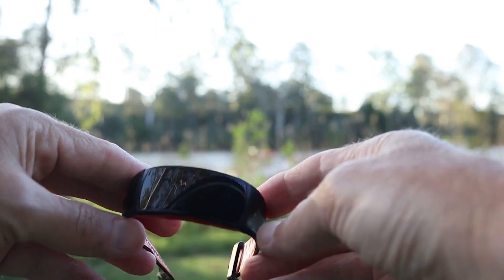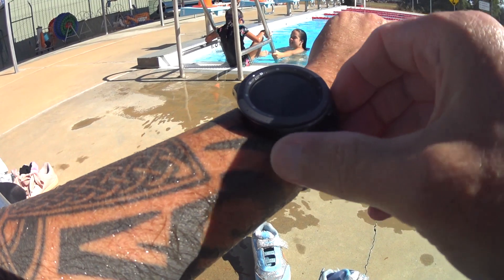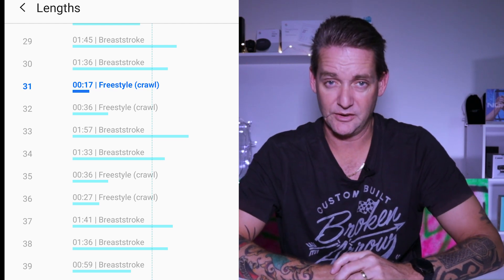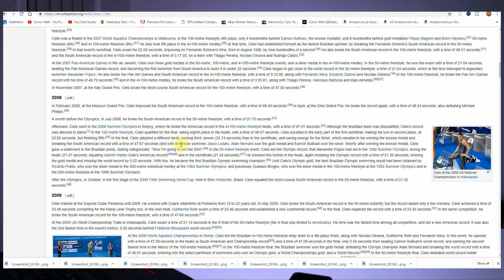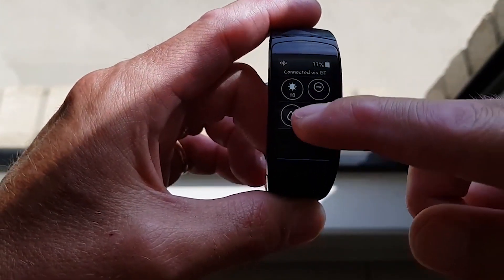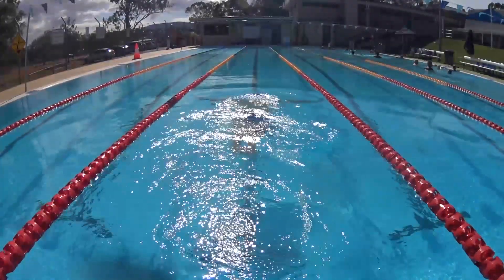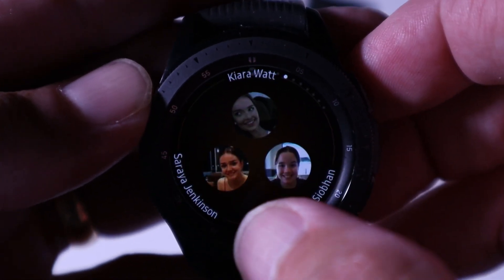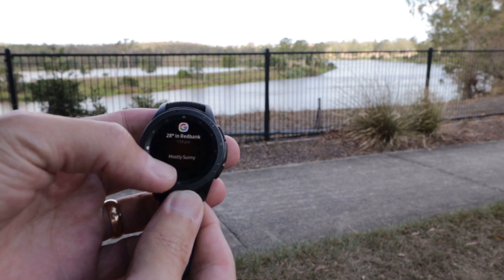Galaxy Watch Swimming Review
Here is my review for the samsung galaxy watch for swimming, no joke its a major disappointment and i dont recommend it, watch the video to see why.